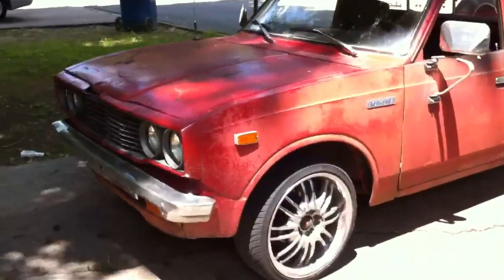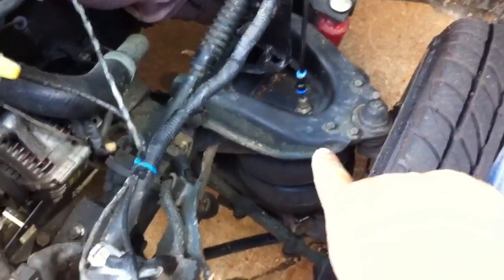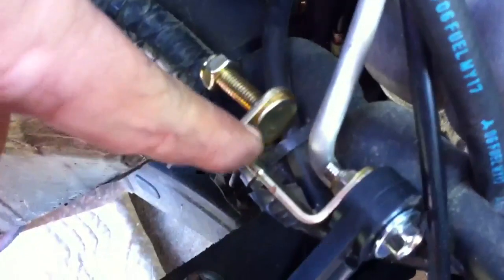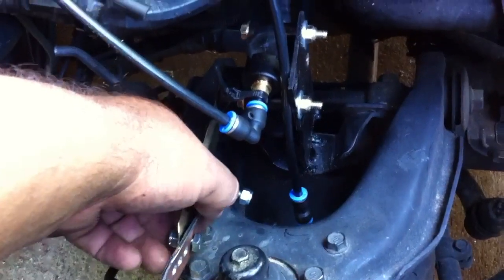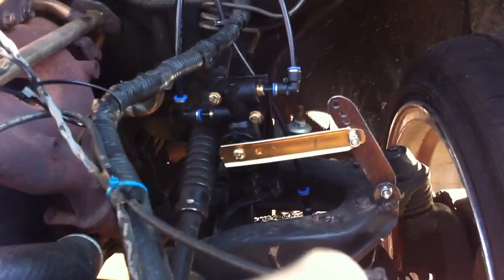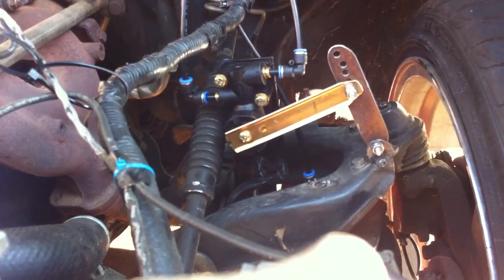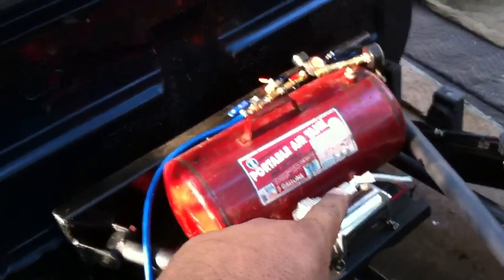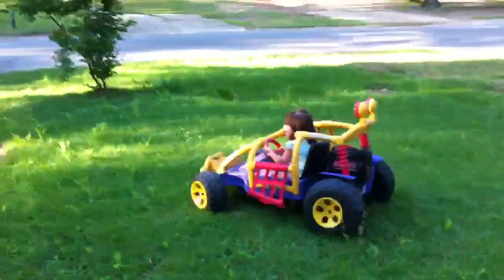Bagged Toyota pickup leveler valves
Leveler valves complete

Almost all my videos are made my iphone4 that includes pictures videos credits adding music voice over's and editing.

Discount Tire Direct:  J.T.